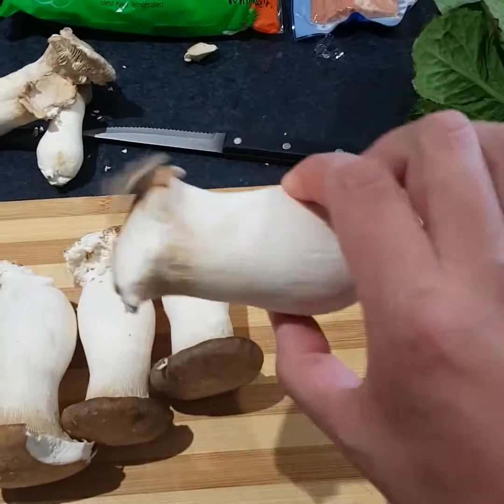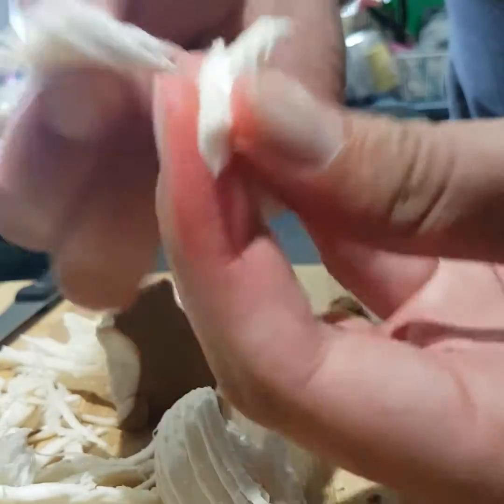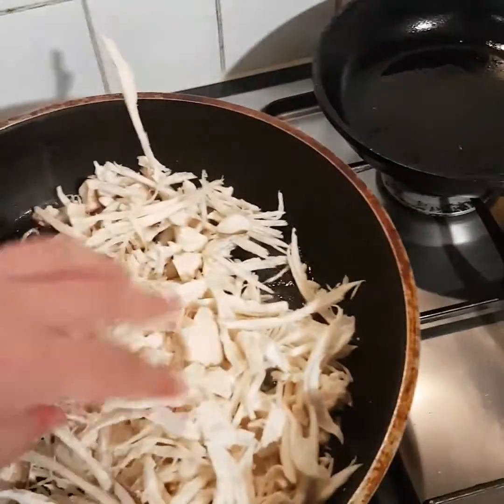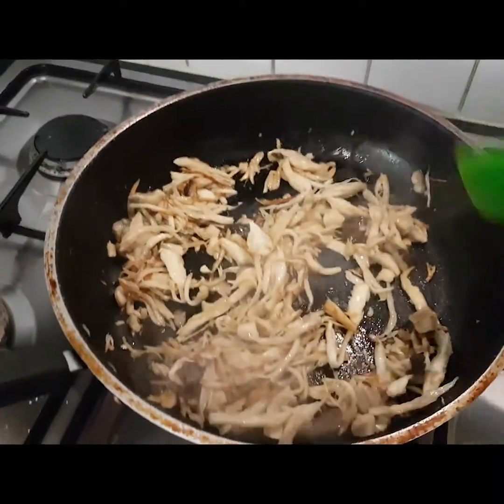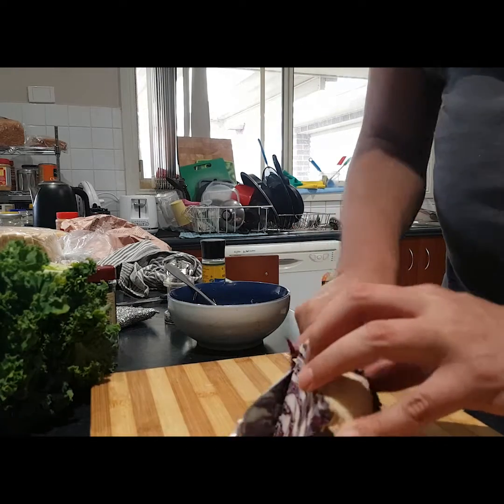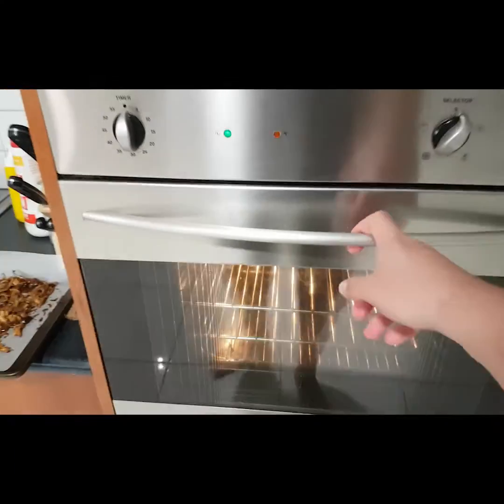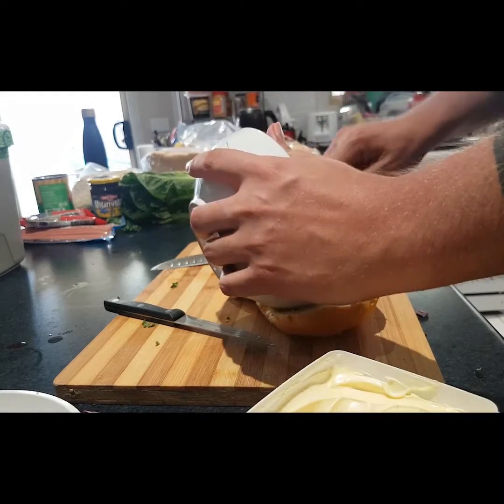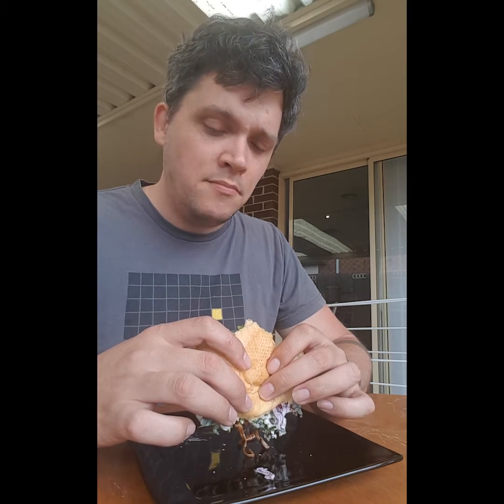Pulled BBQ Mushroom Sliders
Quick video for everyone on how to make Pulled BBQ Mushroom sliders, at home, in under 40 minutes!